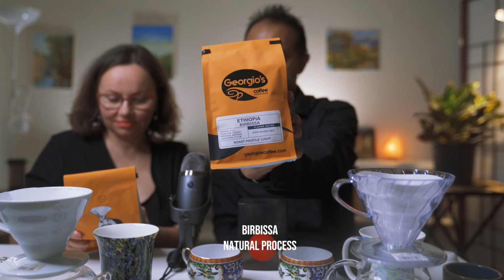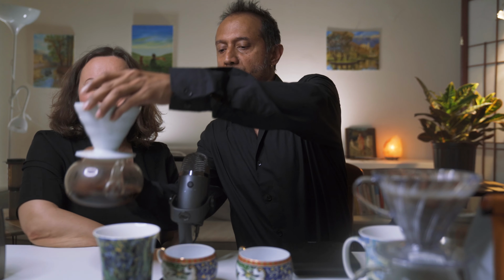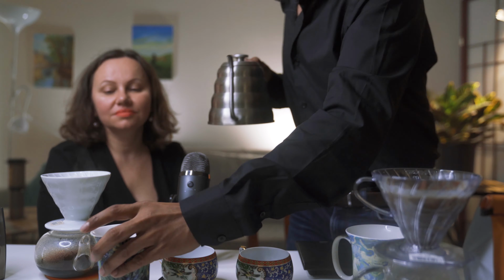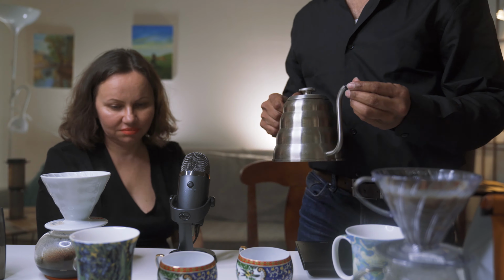Coffee: Natural vs Washed Process || V60 Method || Krish Coffee Vlogs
Today, speciality coffee is either a washed process or natural process (sundried). Here, we try a simple experiment to figure out if either one is better than the other.
I make both coffees using the V60 method and try to figure out which coffee suits best our palates.